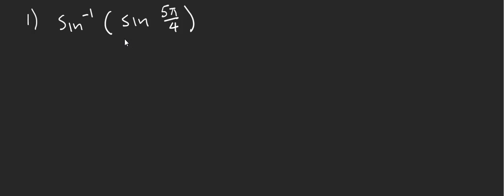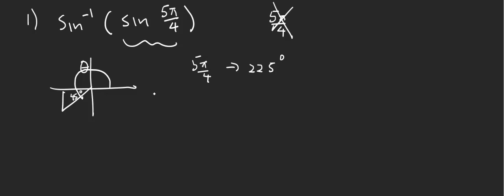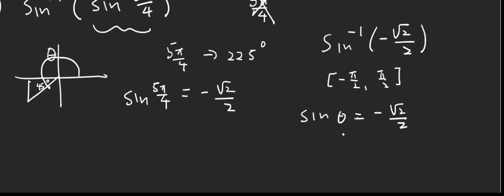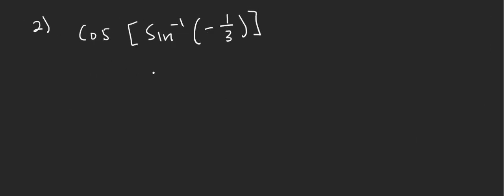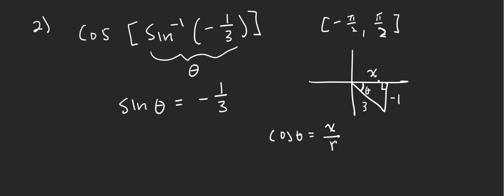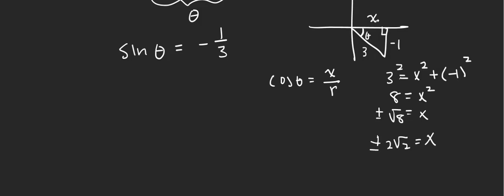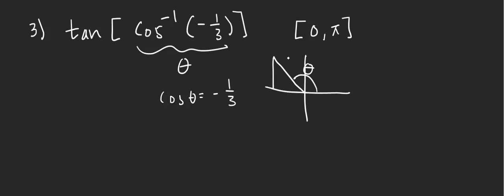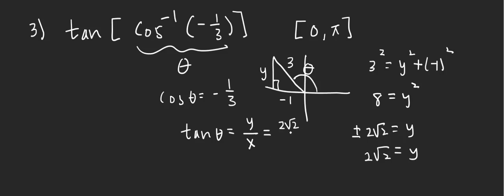Practice Inverse Trig Function Problems